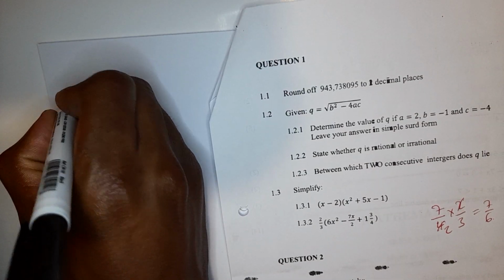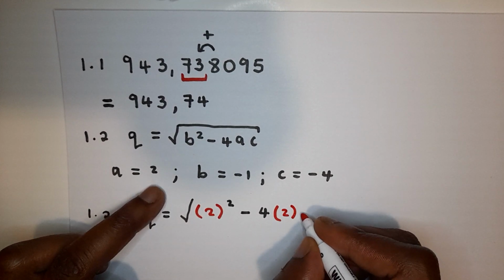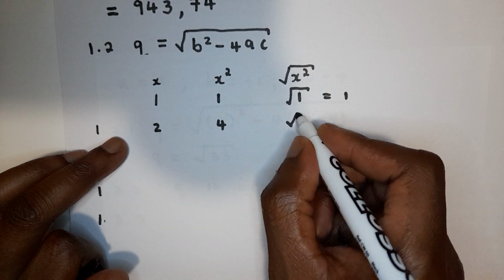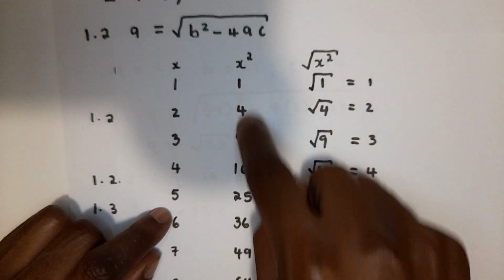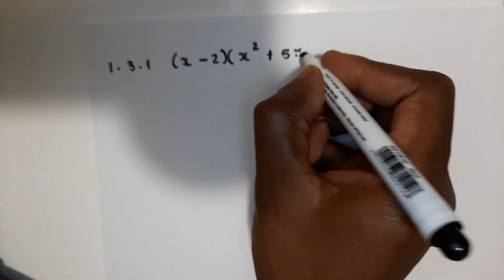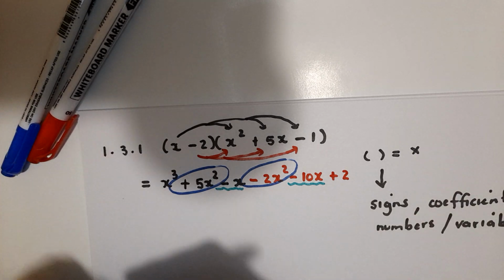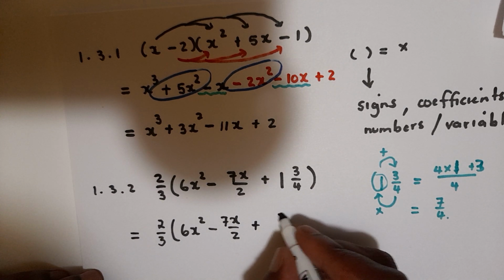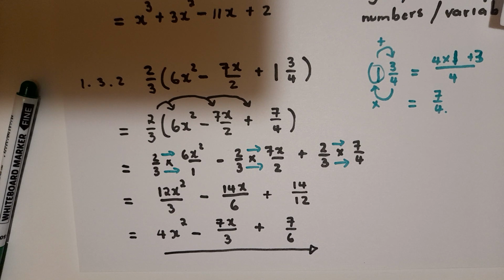March Test Revision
In this video we look at a past March test from Atteridgeville focusing on the number system and expressions